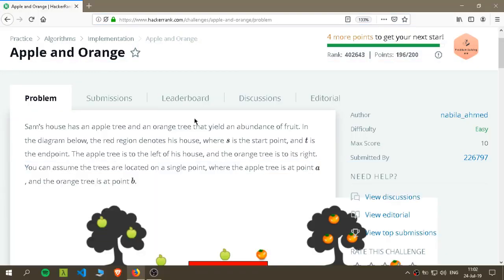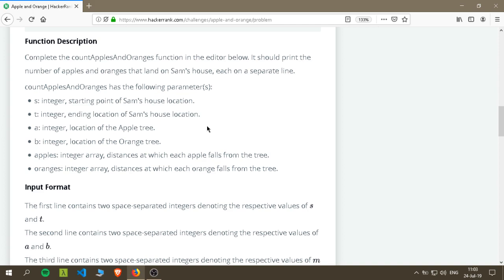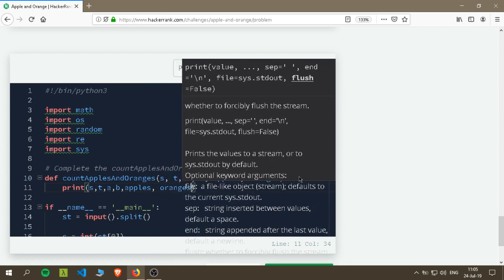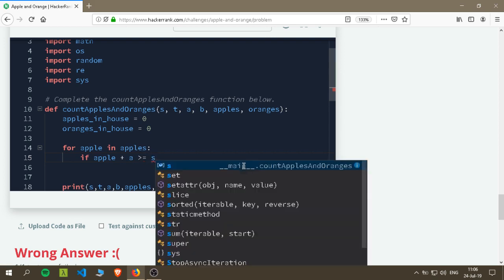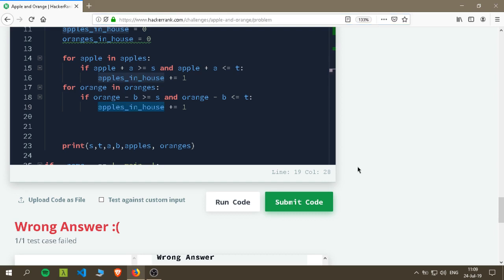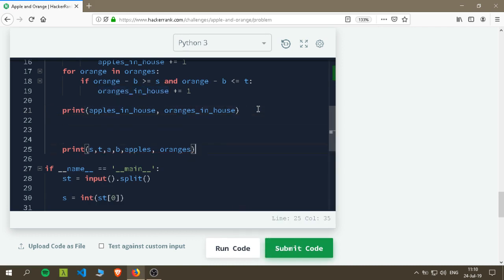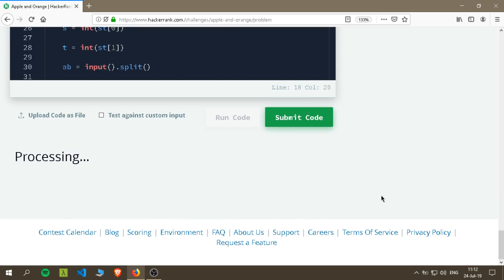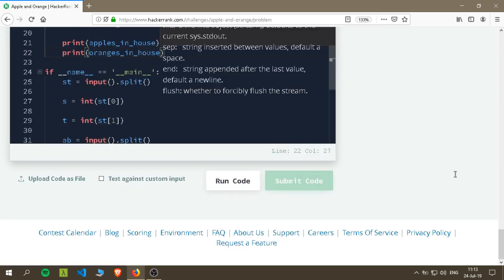Apple and Orange | Solving Hackerrank with python | Ep12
What's up? guys, this is the 12th episode of Solving HackerRank with python series and on this video, we will solve the Apple and Orange Hackerrank challenge.
About The Channel :
Whilelab is a Youtube channel that focuses on the software side of things here you will find videos explaining software and top tips videos, and of course there is no software without programming so that's why we also have programming tutorials and challenges to have fun from time to time, we also create some exciting things whenever we have the chance.
The Current Uploading Schedule :
A new video a week every Sunday and if I had time I will upload two videos one on Sunday and one on Wednesday.